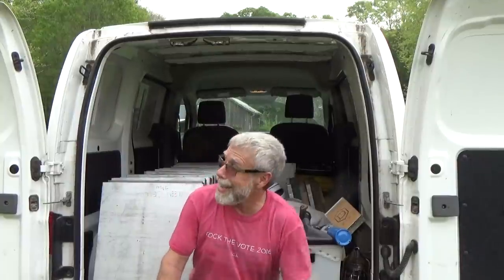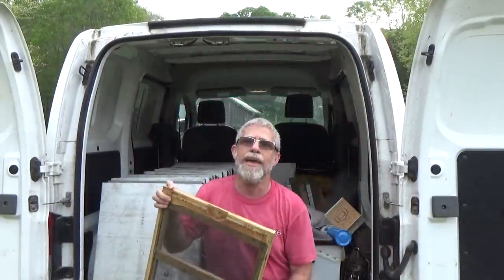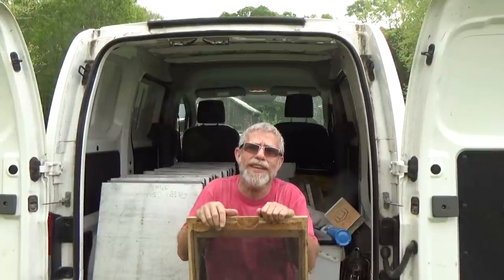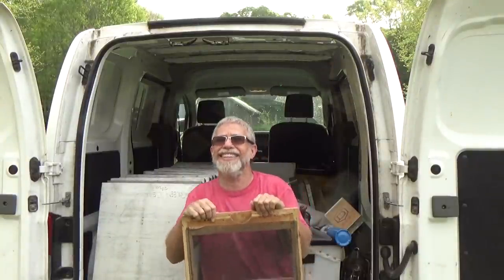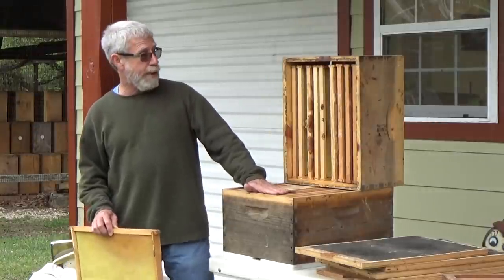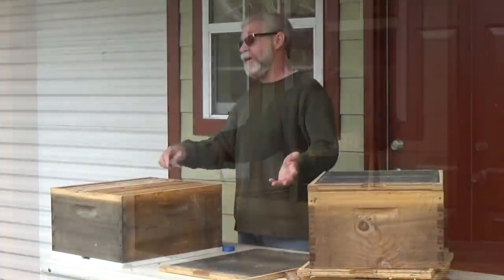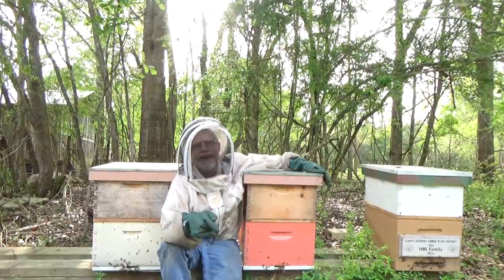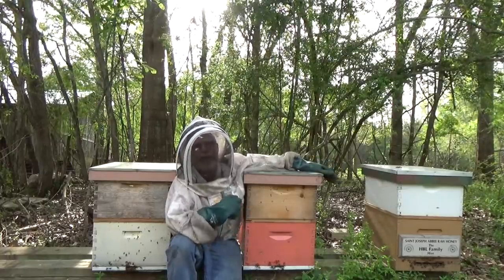Simple method for new beekeepers to split a hive Use a double screened dividing board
I know for many beekeepers around the country, the thought of splitting your hives at this time of the year is only a distant thought. However, here in Southeast Louisiana, I have actually been doing splits since the beginning of March.

In this video I discuss a method that a beginning beekeeper can use, will have very little difficulty implementing, and have great success once it is completed. The method, using a double screened dividing board to make a split. This method is the very one I learned and started using in our bee yards over 10 years ago. The simplicity of it almost makes it fool proof, and I highly recommend it to any new beekeeper.
Also, if you don't know what a double screened dividing board is or how to build one, I made a video on that you can check out and build them yourself, the link is below. God's peace.          Mr. Ed